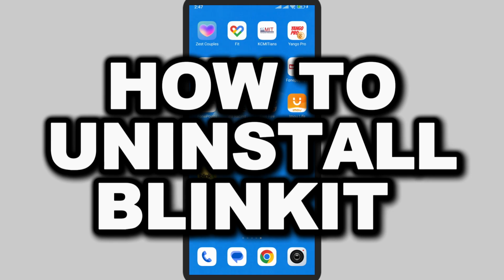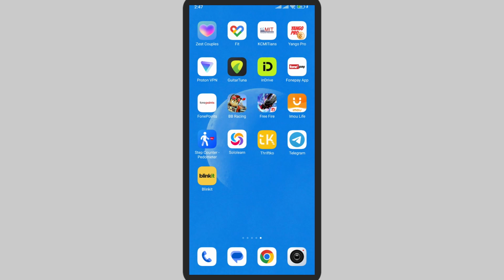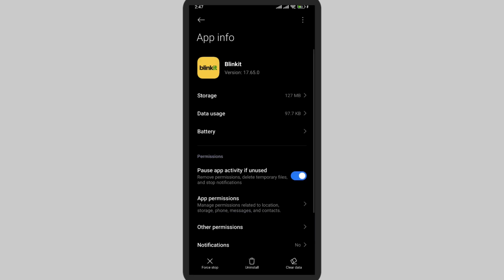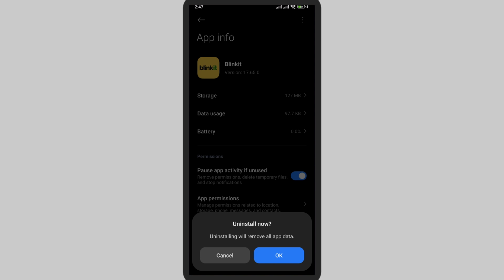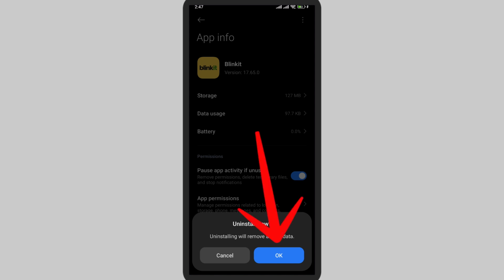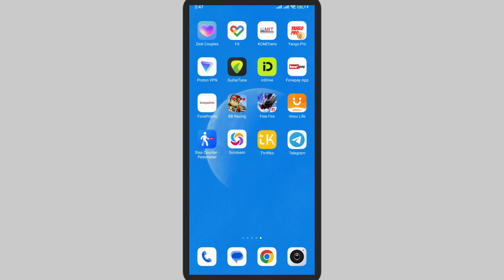How to Uninstall Blinkit 2025?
If you want to learn how to uninstall Blinkit from your mobile device, this video will guide you through the complete process in a simple and easy way. In this step-by-step tutorial, you will see how to remove the Blinkit app from Android and iPhone, uninstall it safely, and clear app data if needed. This Blinkit uninstall guide also explains what happens to your account after uninstalling, how to reinstall Blinkit later, and important things to check before removing the app. Whether you are freeing up storage space or no longer need the app, this video helps you understand how to uninstall Blinkit correctly without confusion. Watch till the end to make sure the app is removed properly from your device.